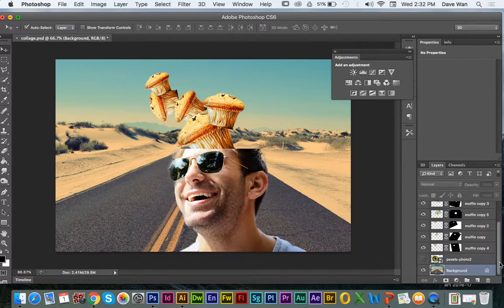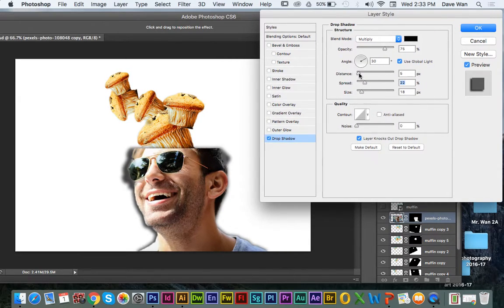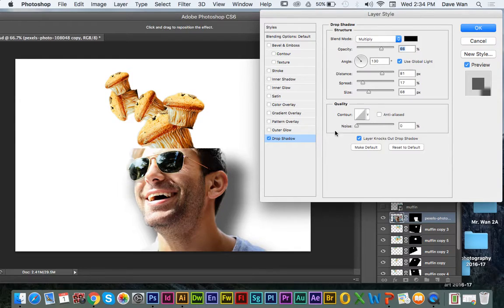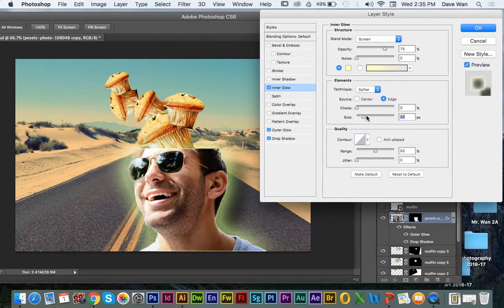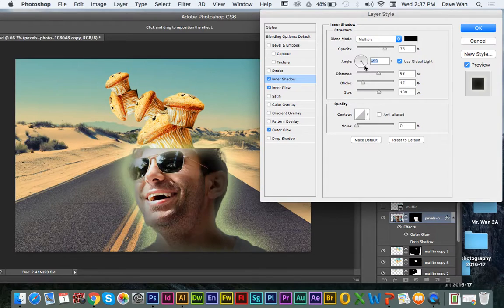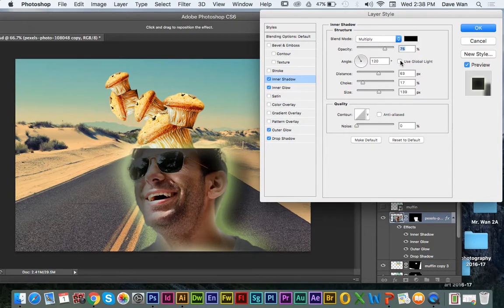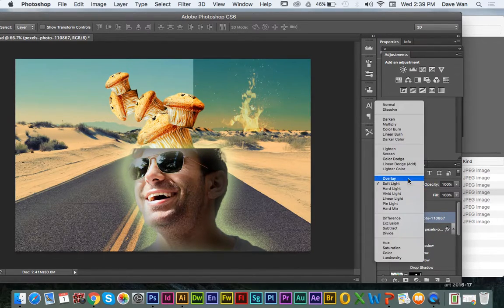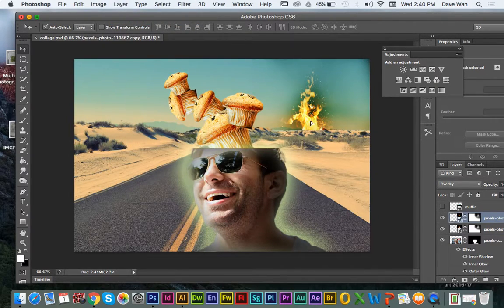Blending Options and Overlay